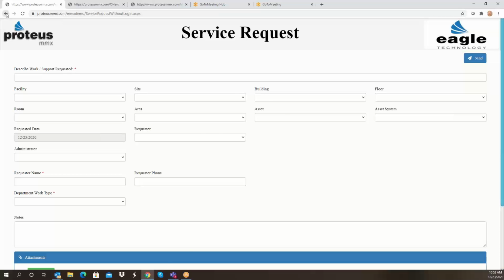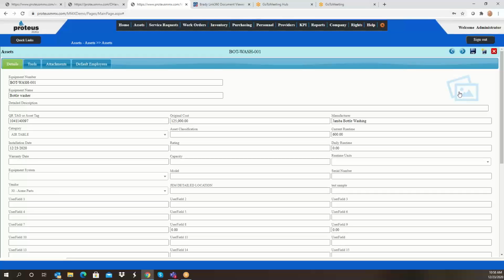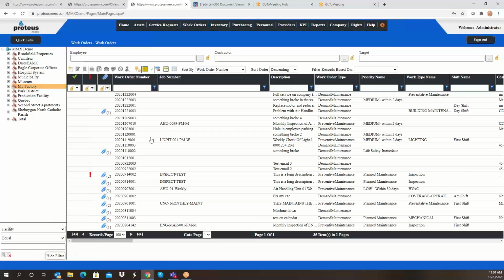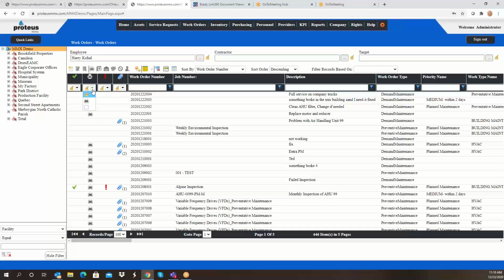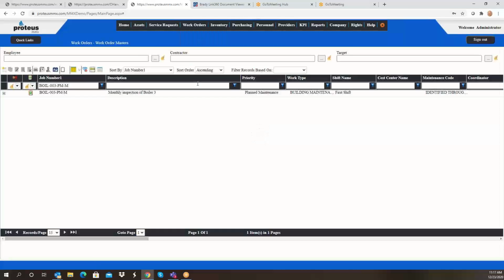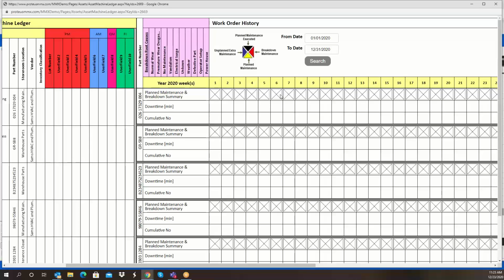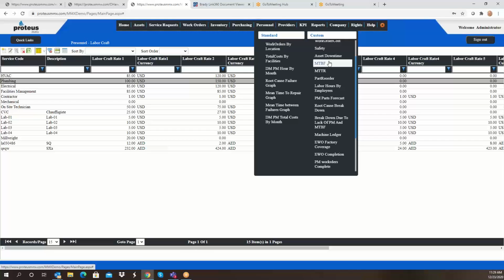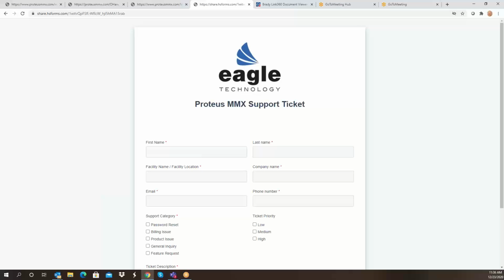Proteus MMX for Manufacturing